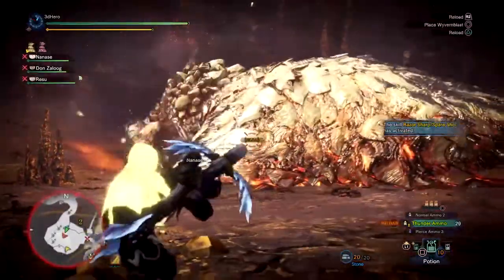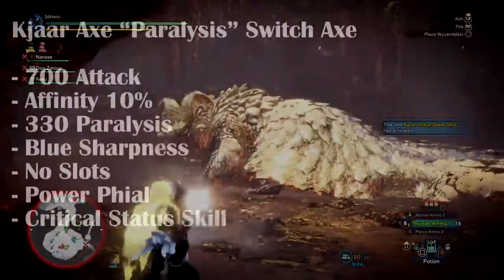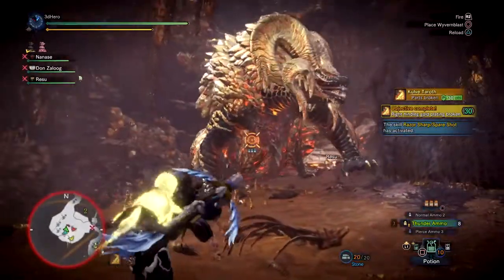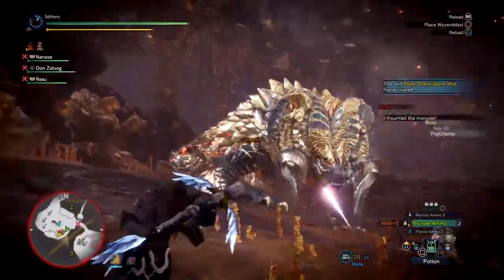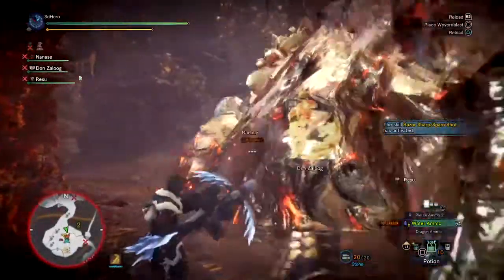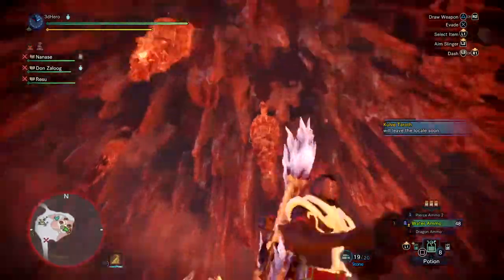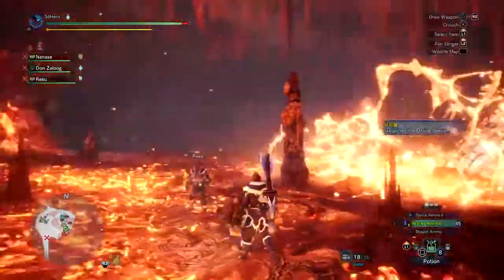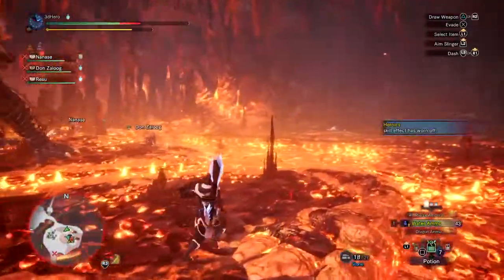Kjaar Weapons To Look Out For | AT Kulve Taroth Event - Monster Hunter World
Through the new Arch Temeperd event, a bunch of new RNG rainbow tier weapons are introduced with new built in skills that make them even more unique. Here are a few weapons to look out for.

Enjoy :D